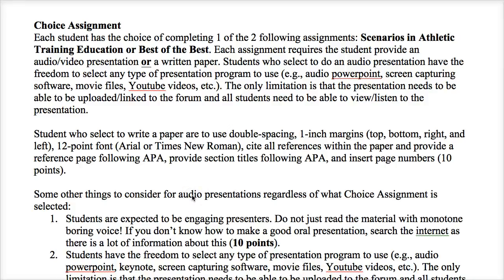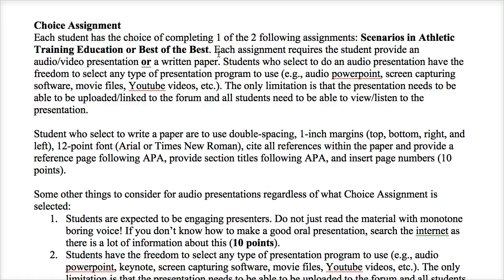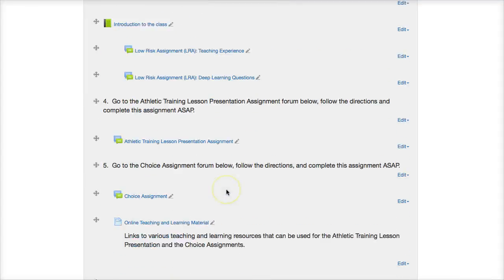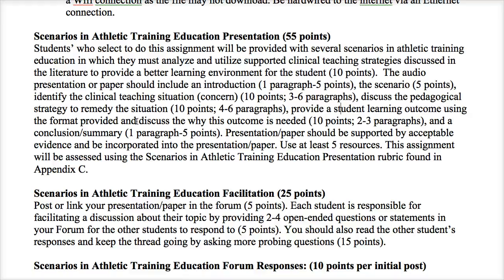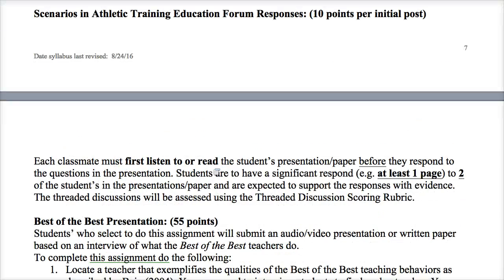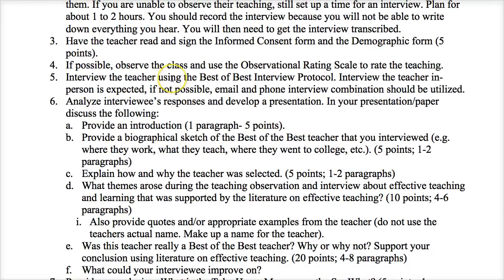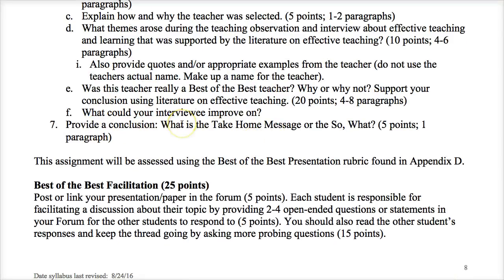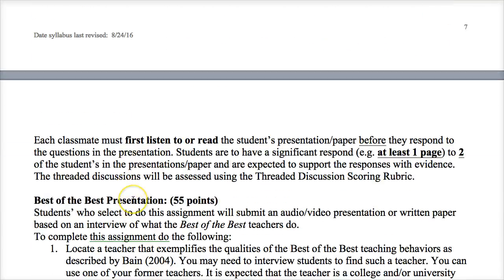ATR 710 Choice Assignment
Overview of the Choice assignment in ATR 710: Athletic Training Pedagogical Studies at Fresno Pacific University's Post-Professional Master of Arts in Athletic Training Program